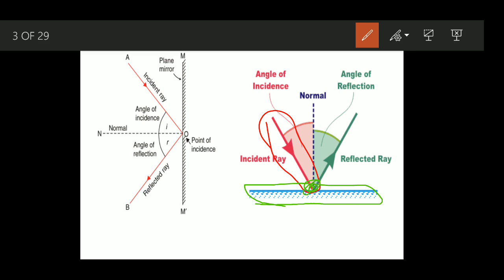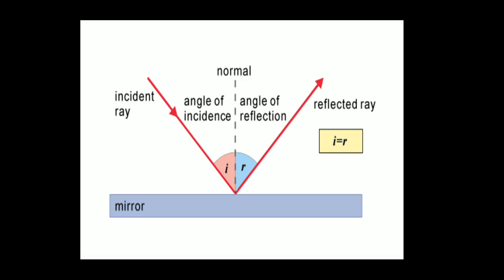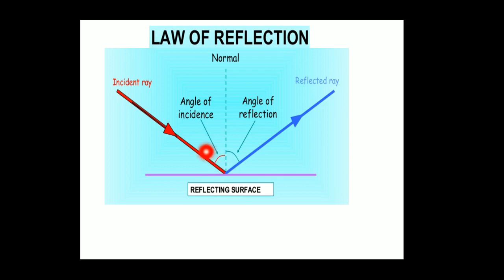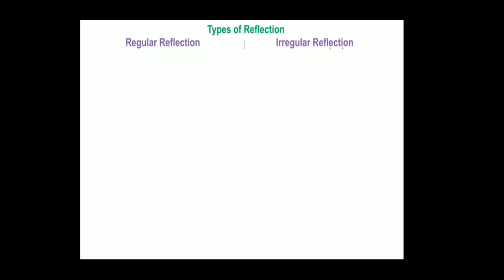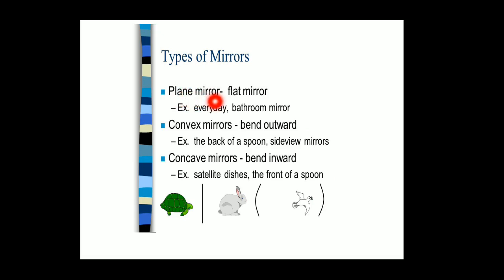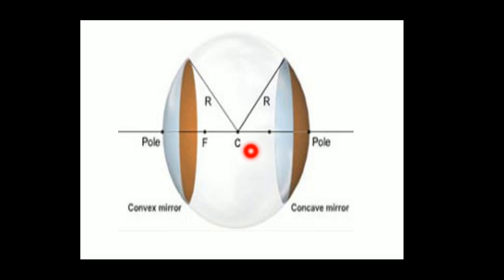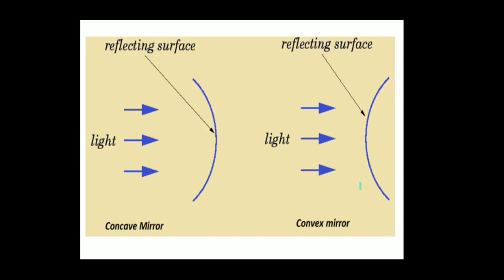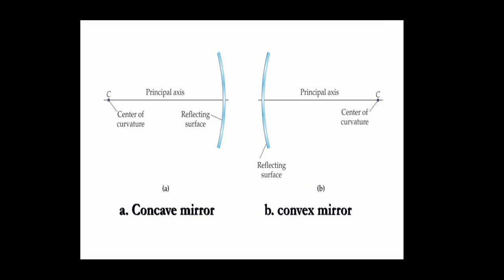Physics-Class 10 -Reflection of light - Part-2